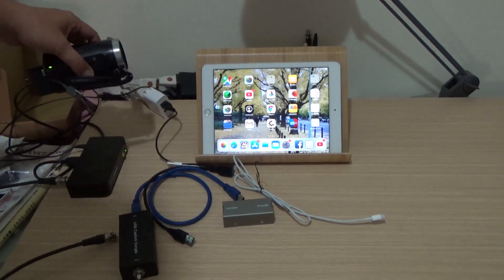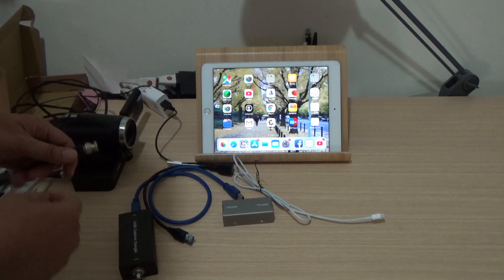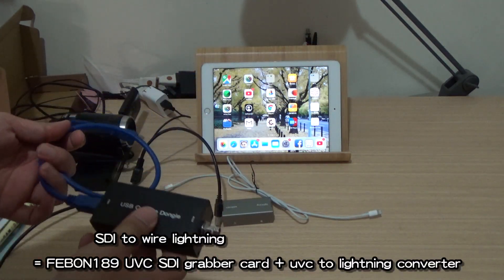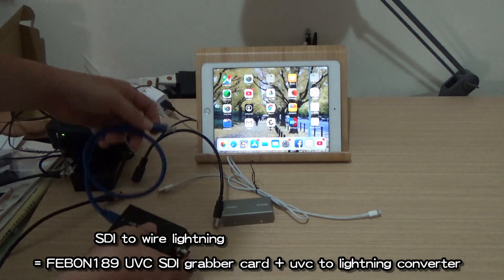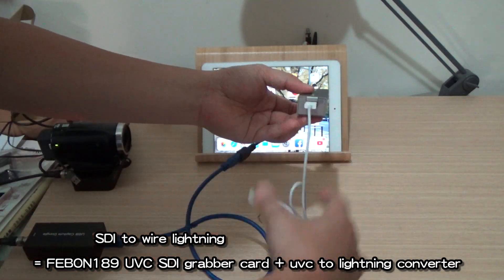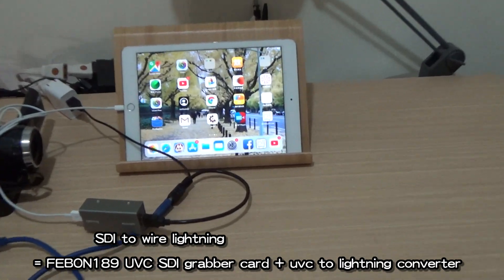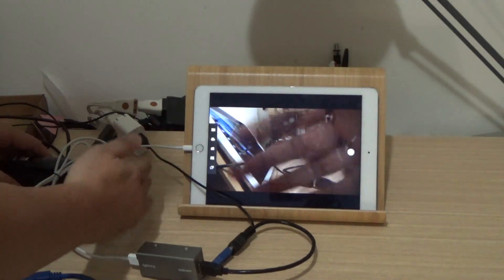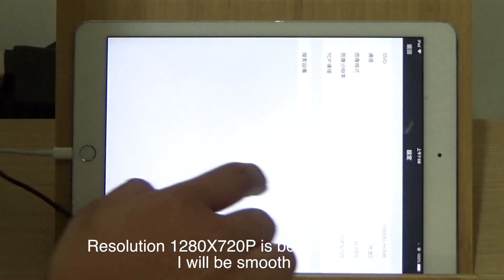iOSを有線SDIカメラ接続する方法 (lightning SDI有線接続変換)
lightning SDI有線接続変換
= FEBON189 UVC SDI キャプチャーデバイス + USBカメラからlightningに変換器